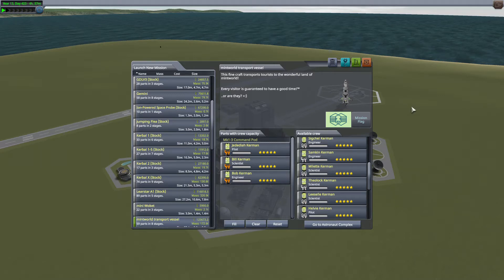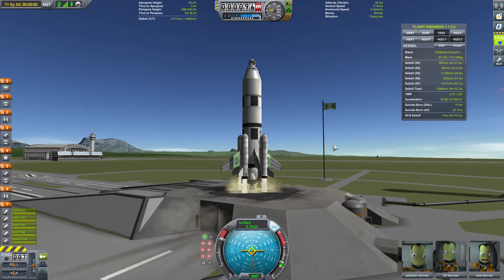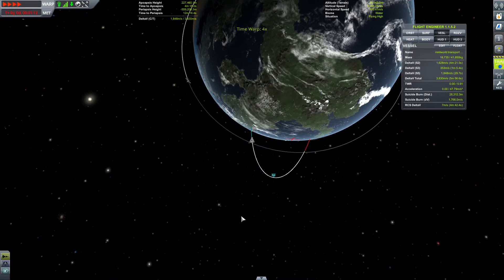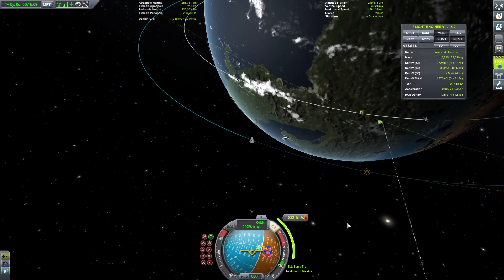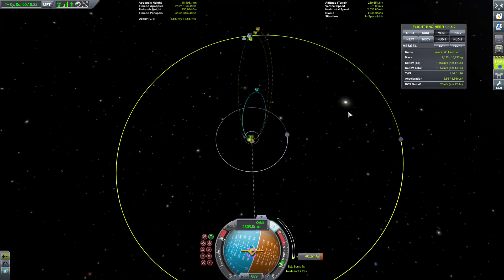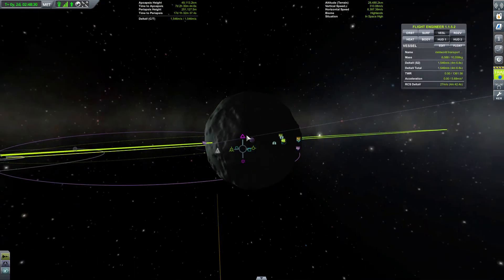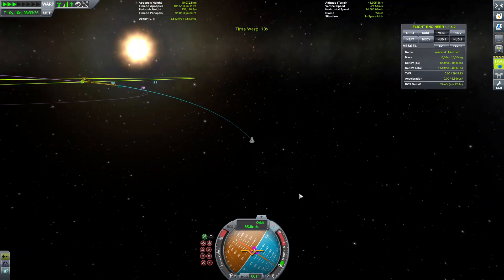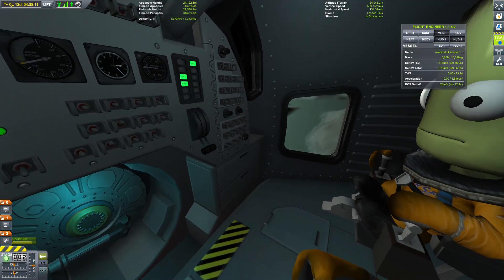KSP: Voyage to Minmus Pt.1: Launch (Mintworld transport vessel)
A glorious spacecraft built by an anonymous friend embarks on its journey to Mintworld ( Minmus ).

Time Stamps:
  1:56 Launch
  5:00 Voyage to Minmus
  12:44 Minmus Arrival
  13:48 Minmus Orbit